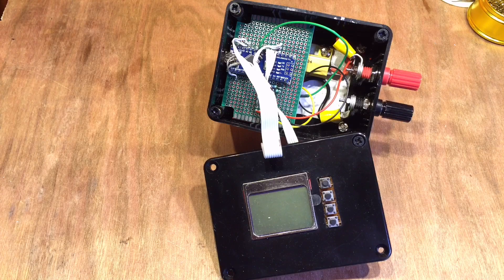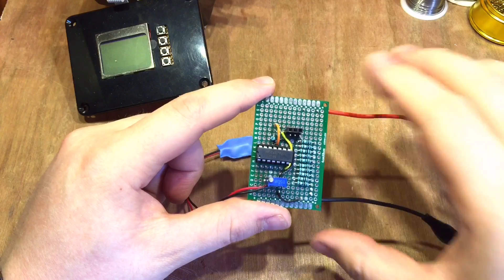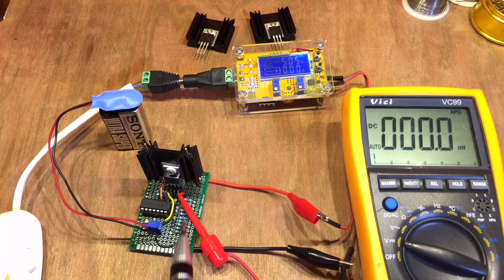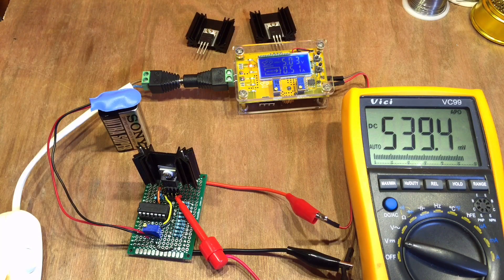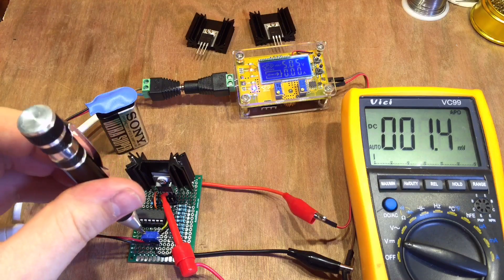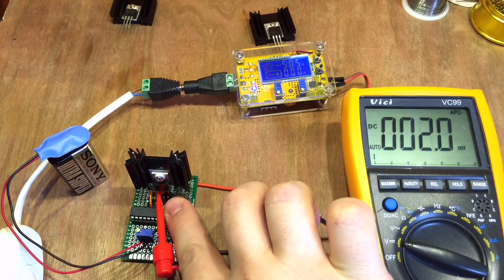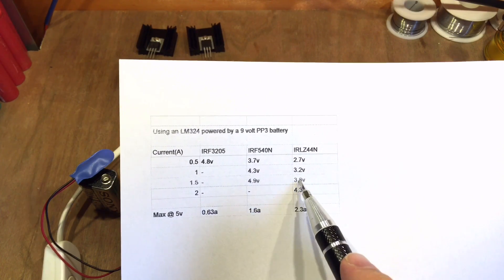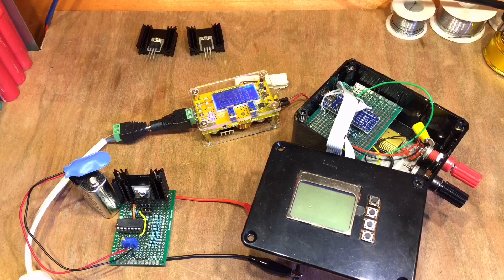Constant Current DC Load - Part 5 - Mosfets - Adam's Arduino Projects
The arduino based constant current DC load project continues with a test of a few different N-Channel Mosfets.  Using Dave Jones' Constant Current DC Load project as a base I'm able to test the suitability of three different International Rectifier mosfets which I have in my components draw.